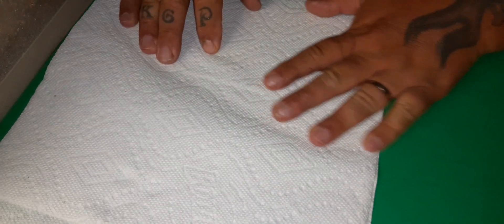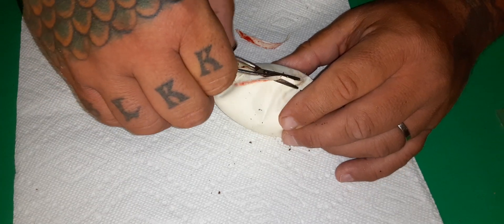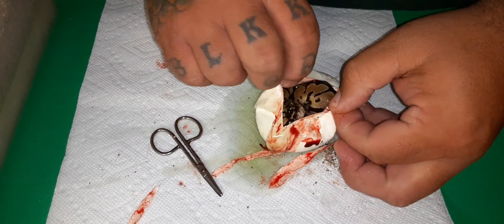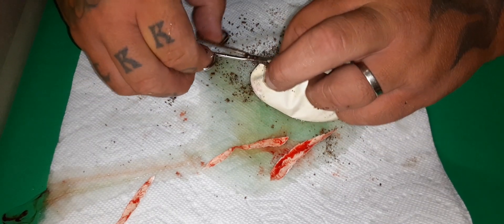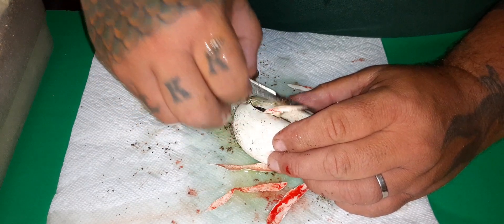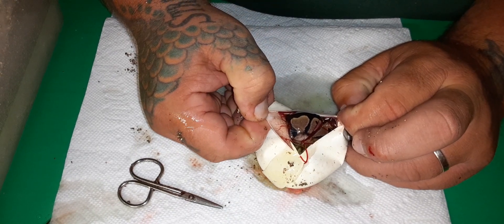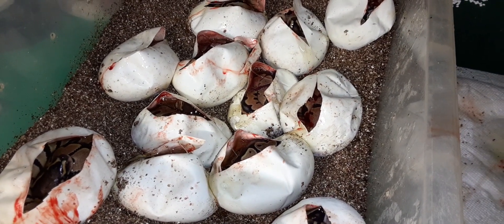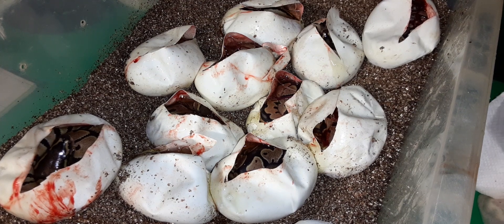Canyon Country Reptiles Ball Python Clutch #5, 2020: Female Vanilla bred to a male Fire Lace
12 eggs, Still trying to figure out everything going on - can't wait to see them out of their eggs!